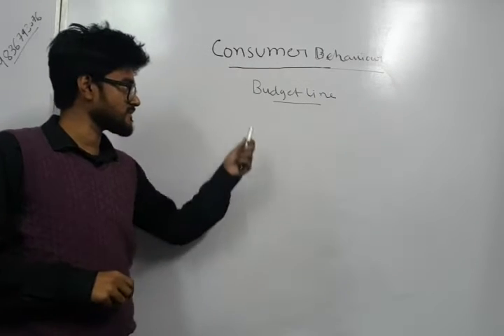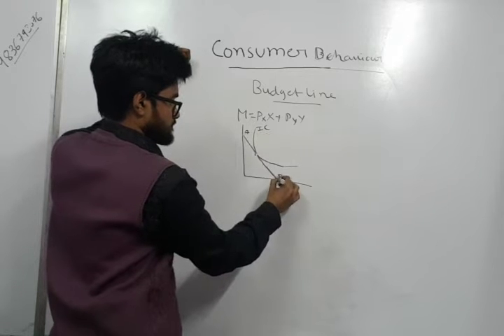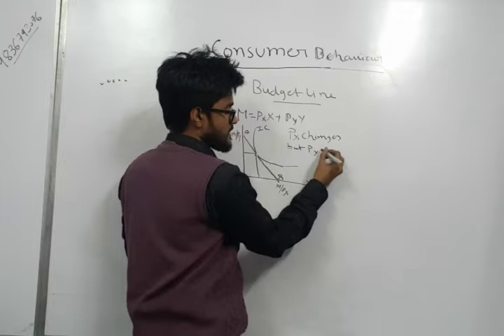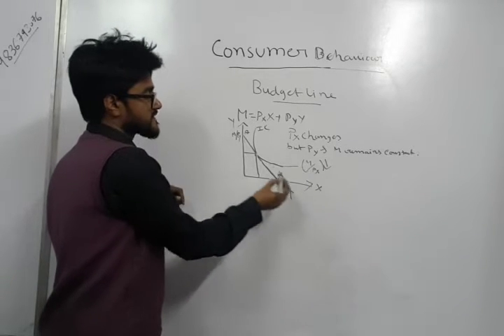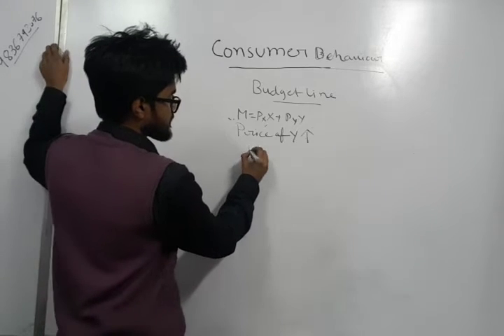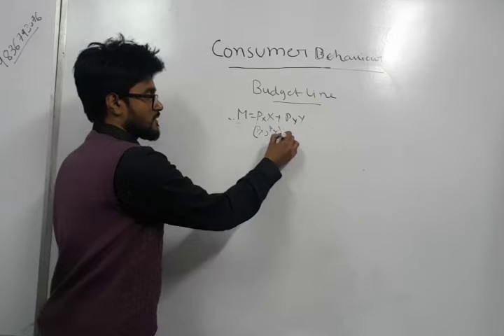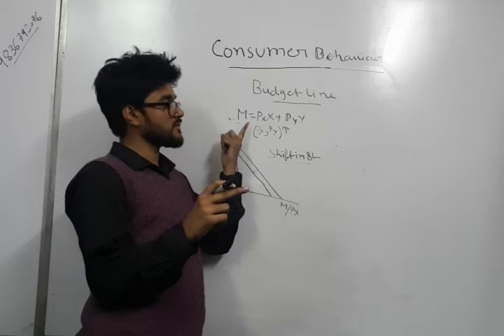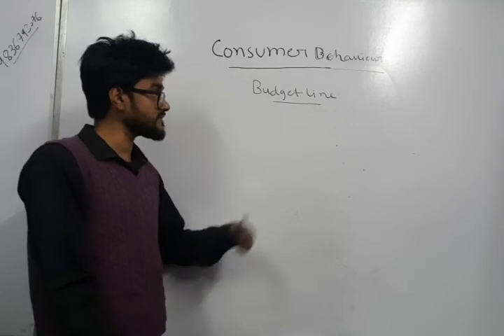BEHAVIOUR BUDGET LINE DETAILS COMPLETE EXPLANATORY LECTURE #9836793076